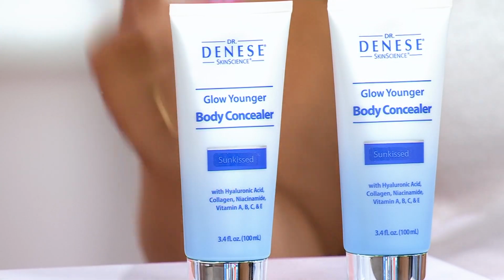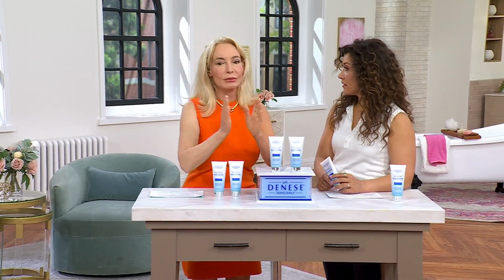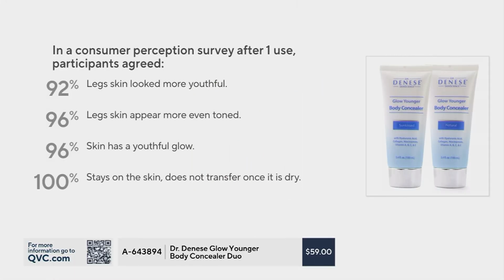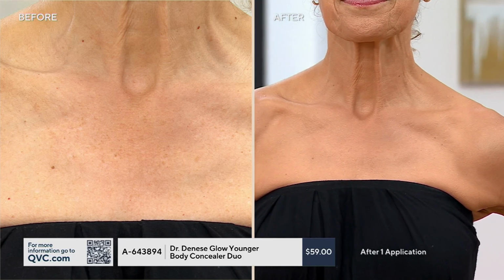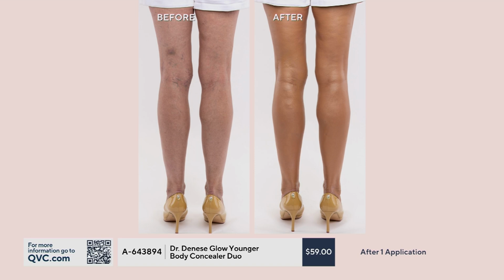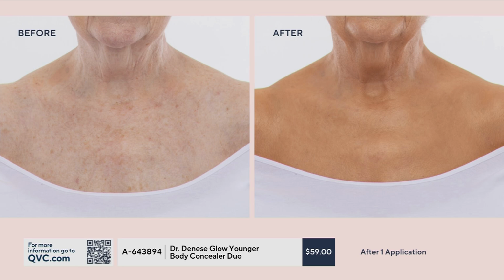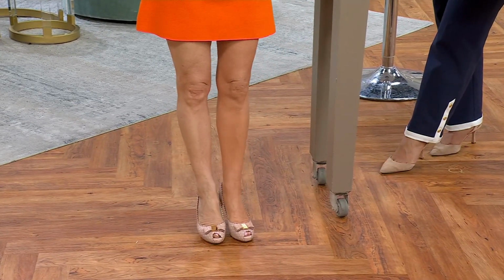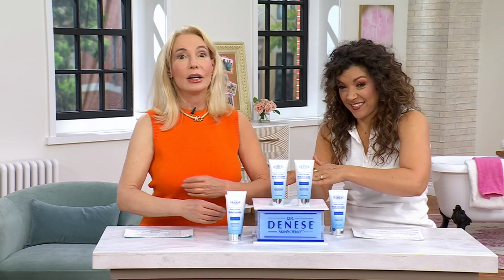Dr. Denese Glow Younger Body Concealer Duo on QVC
Dr. Denese Glow Younger Body Concealer Duo

This Dr. Denese Glow Younger Body Concealer duo instantly and temporarily covers and camouflages skin imperfections, including sunspots, freckles, age spots, veins, bruises, scars, discolorations, blemishes, and ruddy and uneven skin tone. The concealer contains a moisturizer known to temporarily hydrate and moisturize for silky, soft-feeling skin.It instantly and temporarily provides flawless, glowing, natural, even tone, younger-looking skin on the arms, legs, chest and decollete. It contains Matrixyl 3000 which has been shown to temporarily help improve the appearance of wrinkles. It's also formulated with hyaluronic acid, soluble collagen, niacinamide, Palmitoyl Tripeptide-1, Palmitoyl Tetrapeptide-7, retinyl palmitate (a form of vitamin A), pantothenic acid (a form of vitamin B), ascorbyl palmitate (a form of vitamin C), and tocopheryl acetate (a form of vitamin E).In a consumer perception survey after one use:- 100% of participants agreed the product stays on skin, does not transfer once it is dryHow do I use it: Shake well prior to use. Apply thin even layer to body surface; reapply for additional coverage, if needed. Allow to dry before getting dressed. Wash hands after application.From Dr. Denese.Includes: